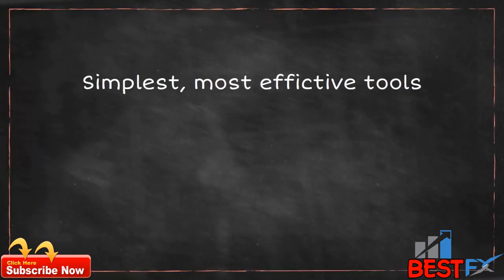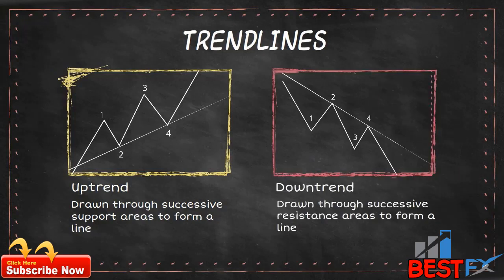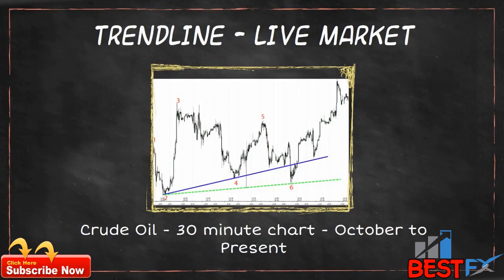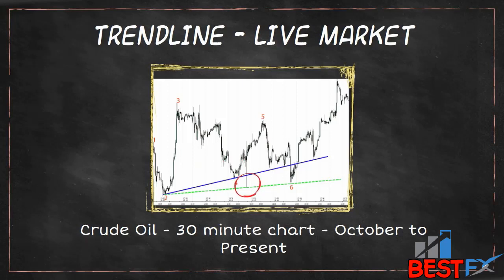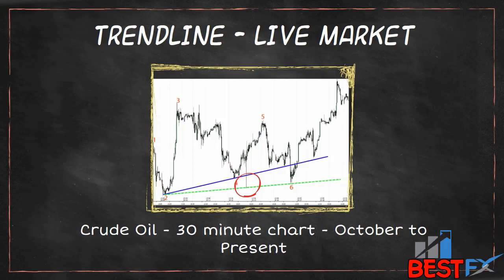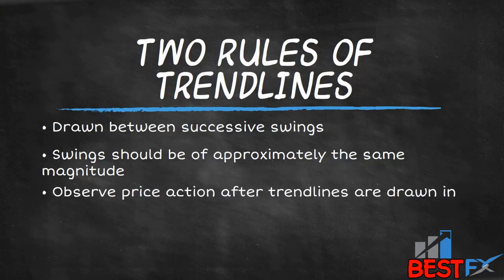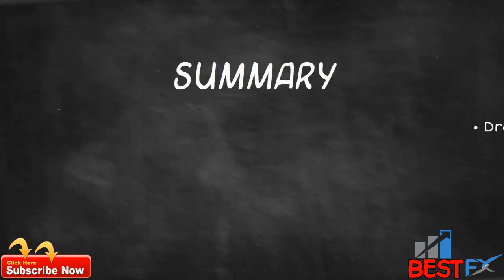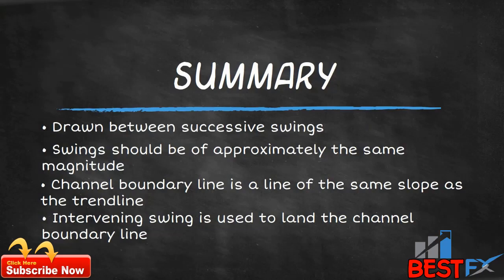How to Trade Forex Breakouts Using Trend Lines|Channels Best Forex Trading Strategy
Trendline Breakout forex Trading Strategy With|The Complete Guide to Breakout Trading
A breakout occurs when the price moves beyond a certain level. So, breakout trading is entering trades when momentum is in your favor. Breakout trading guarantees you catch every trend in the market — that's why it's widely used by Trend Followers, CTAs, and even Market Wizard